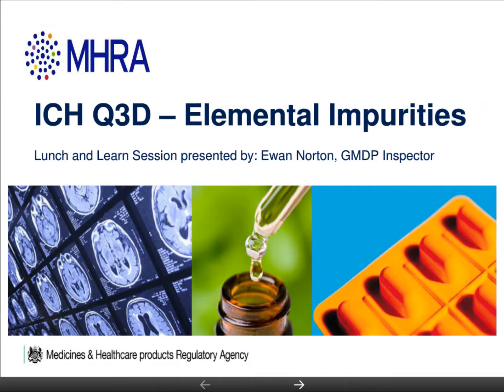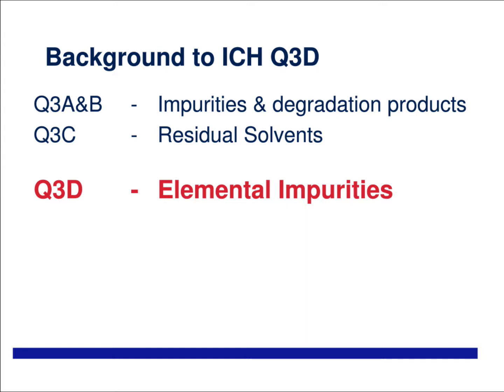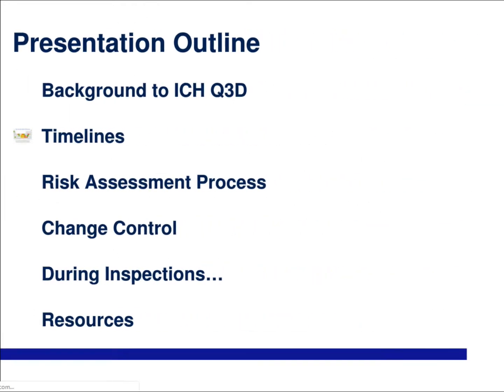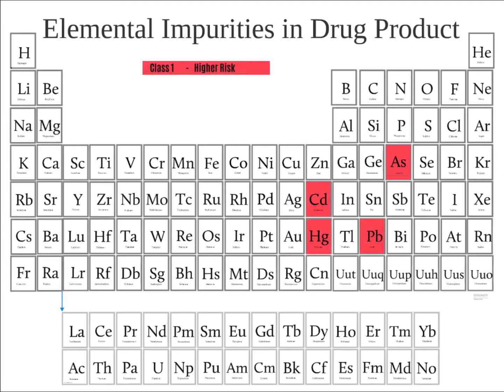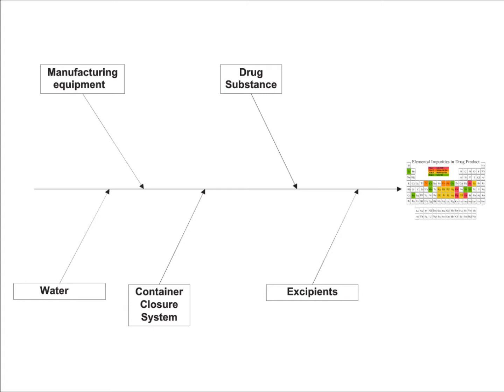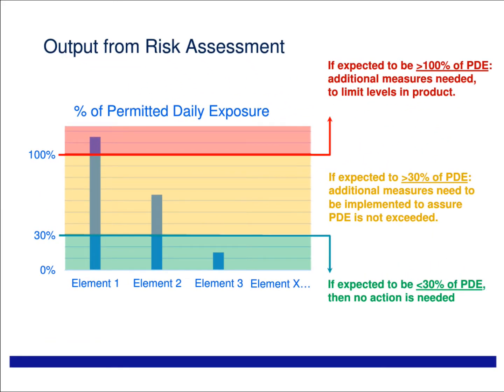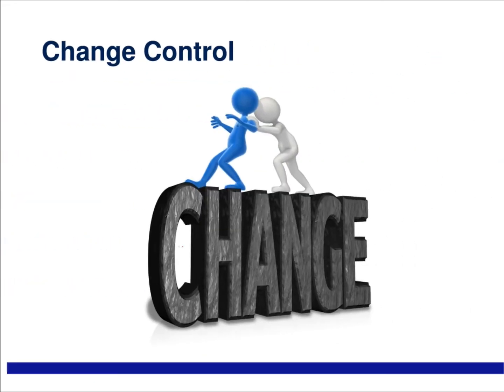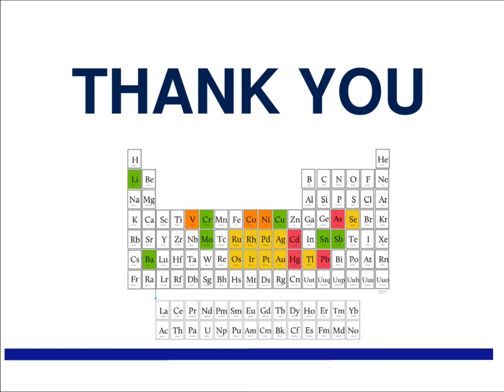ICH Q3D Lunch and Learn EN